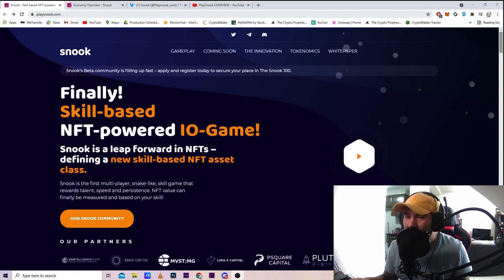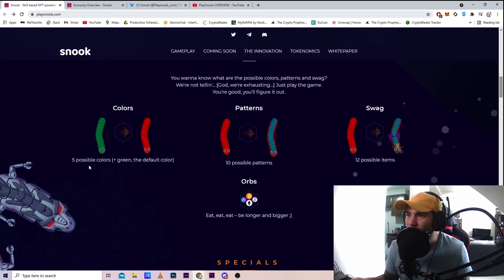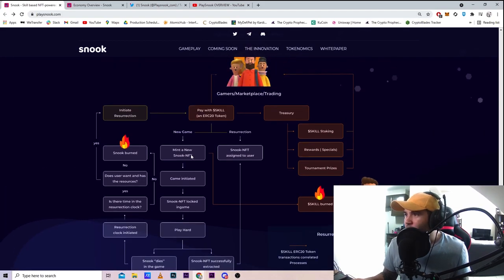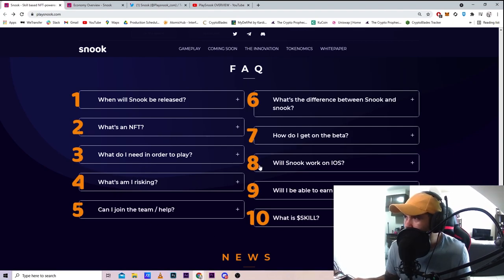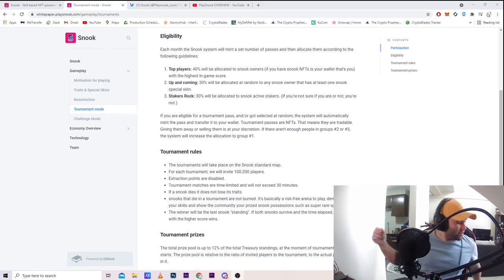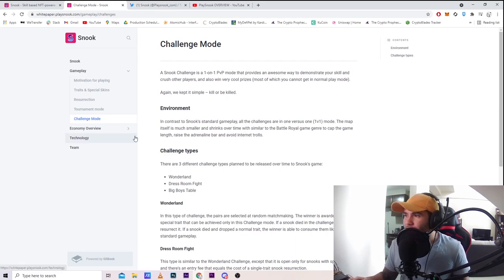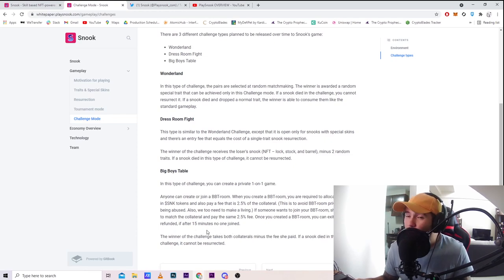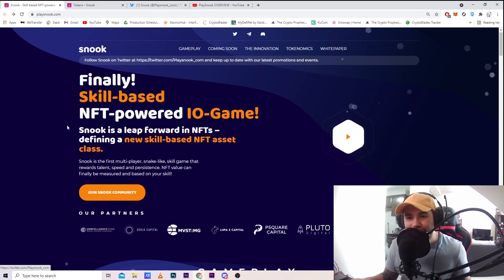Snook - First multi-player, skill NFT Powered IO-Game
Today we talking about SNOOK!! very excited about this game

Token is not &SKILL is ($SNK) - ERC20
Their also partnered with SeedifyFund